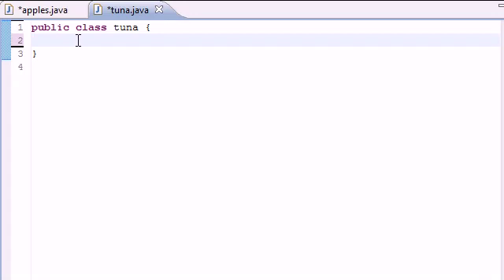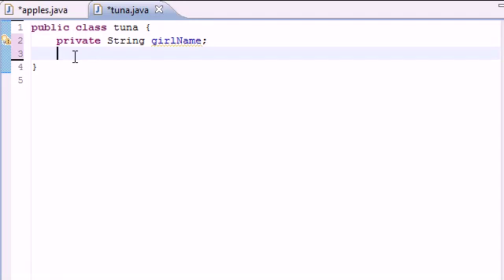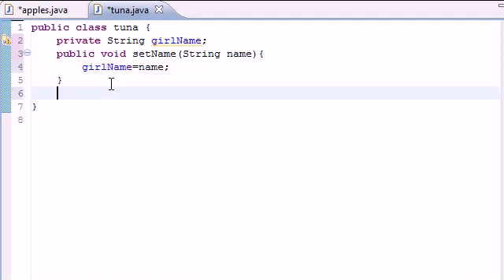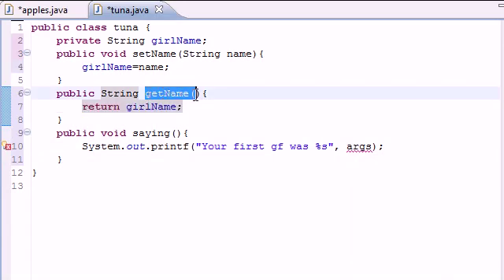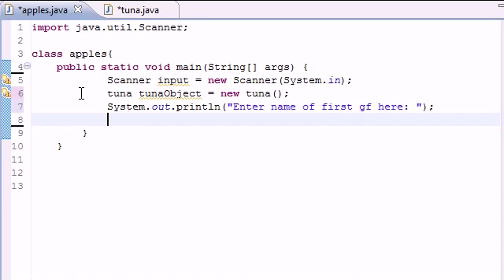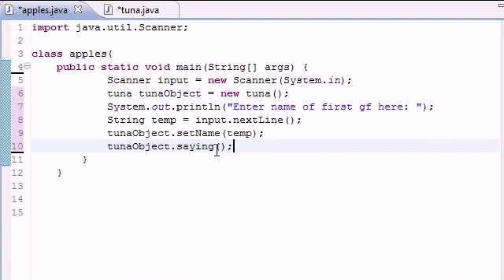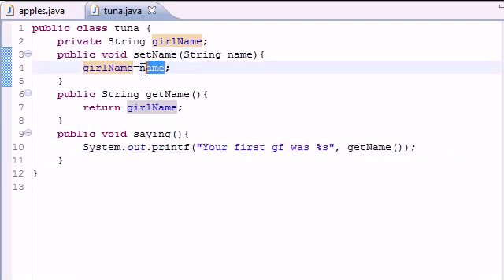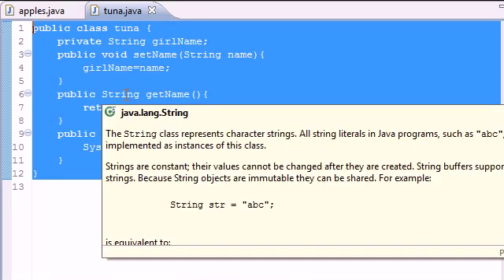Java Programming Tutorial 16 Many Methods and Instances